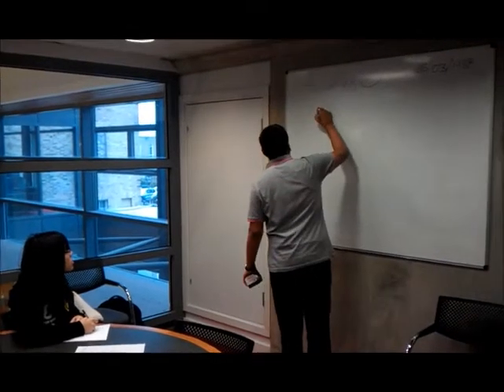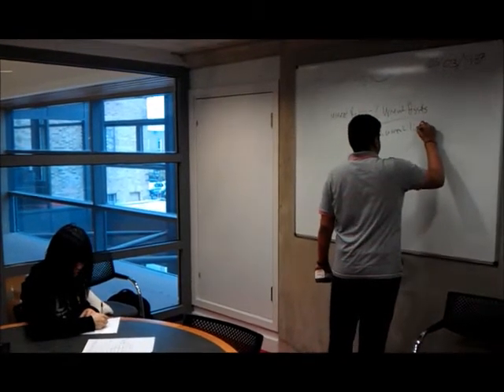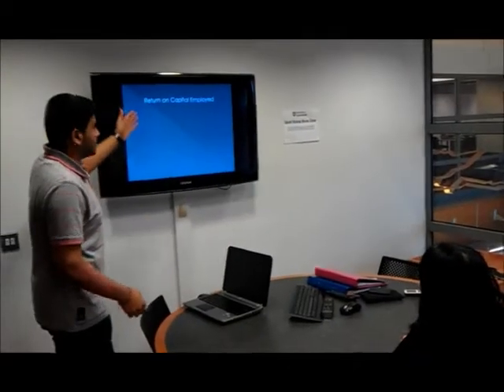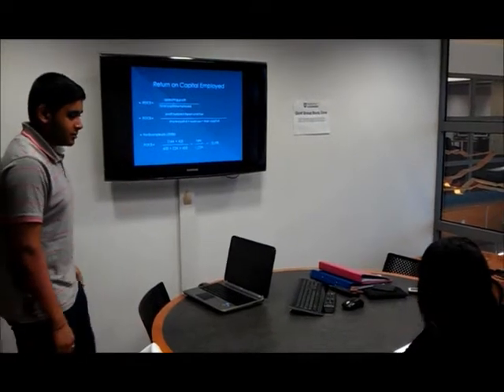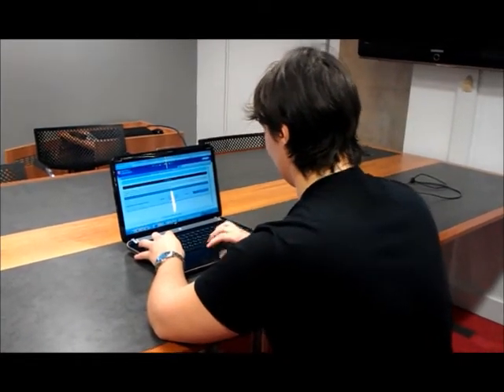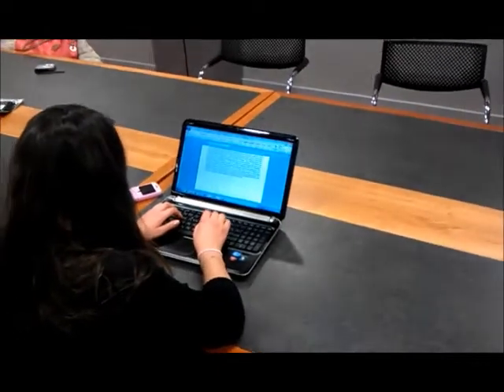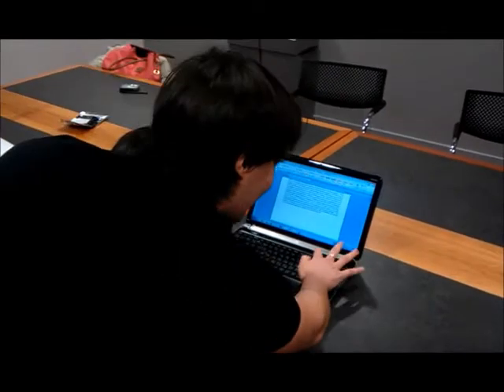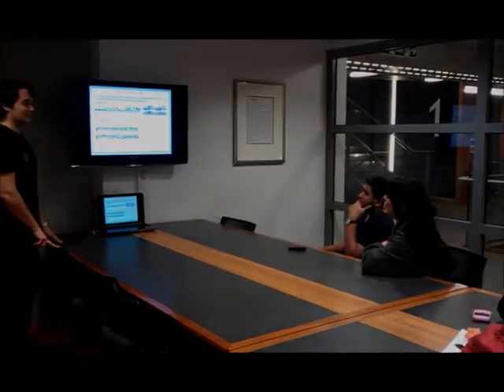Computer technology has revolutionised the university education system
In this video we are trying to show the difference between the old school style of university education system and the new computerised style of education.

What do you think about it? Have you ever thought about how Computer technology has revolutionised the university education system? Do you think it is an important subject?